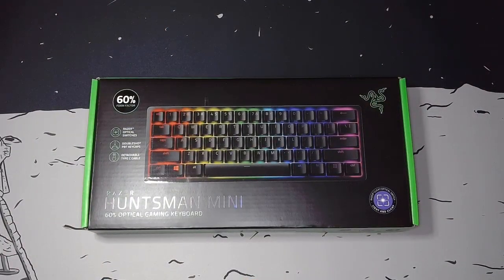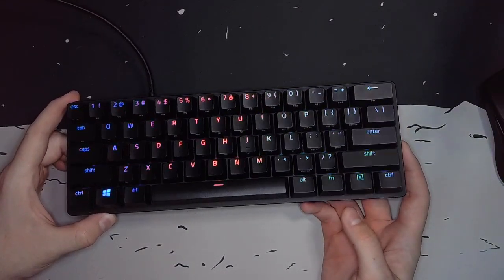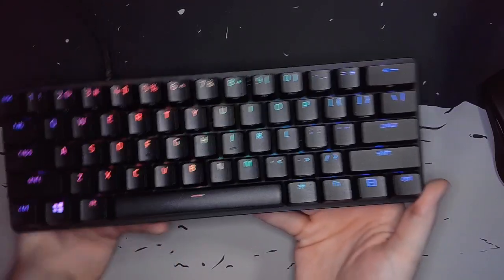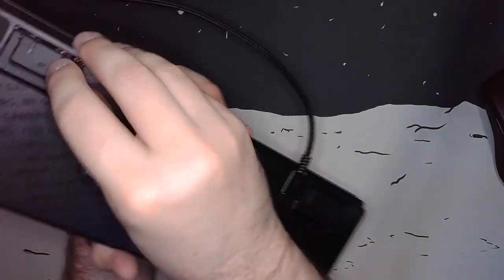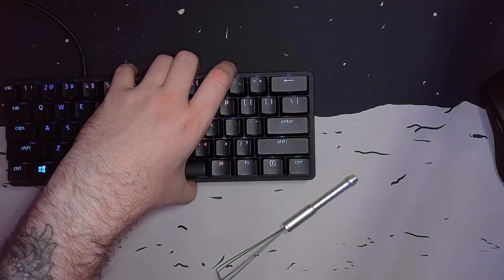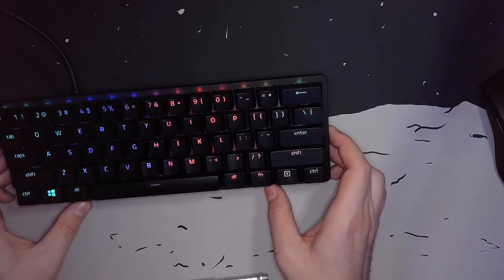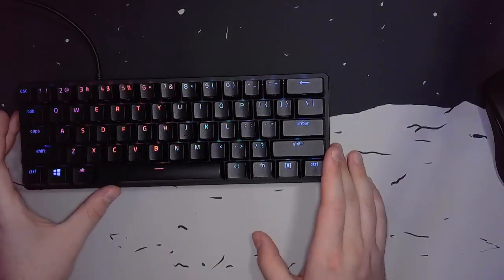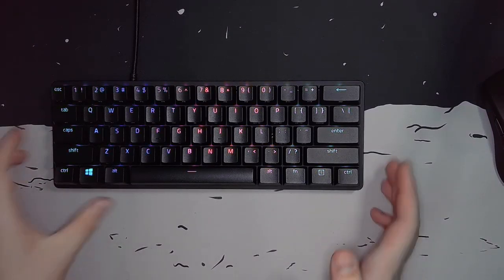Razer Huntsman Mini Review: Good, not great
(I'm awful at this and recorded in 720p without realizing, big yikes!)

I review the Huntsman Mini, Razer's latest offering and an answer to so many on a mainstream 60% keyboard. Does it fit the bill or does Ducky still reign supreme?

Black Clicky
White Clicky
Black Linear
White Linear

PC Gamers, Humble Bundle is a must have!